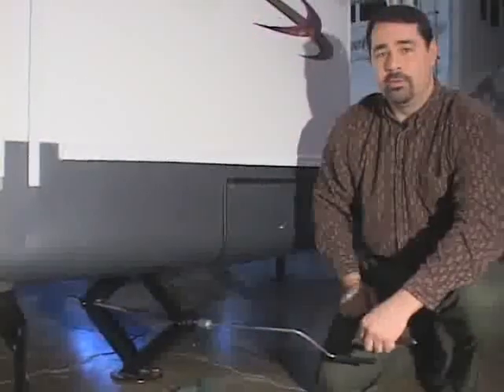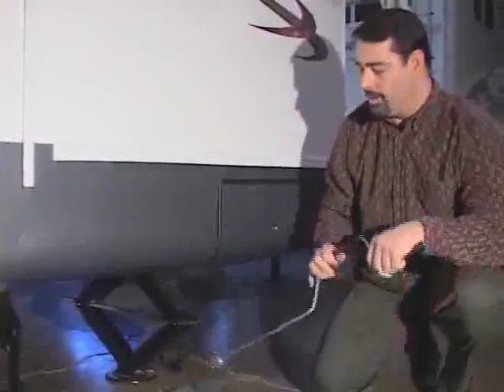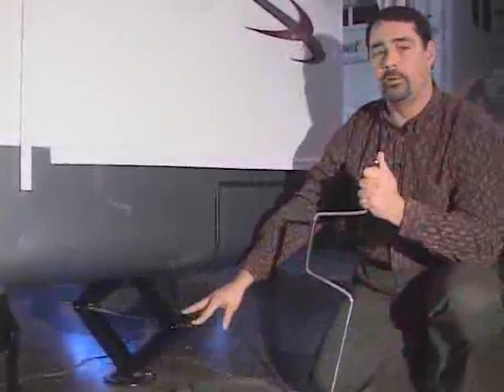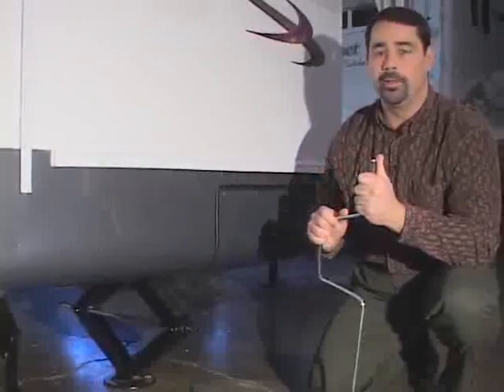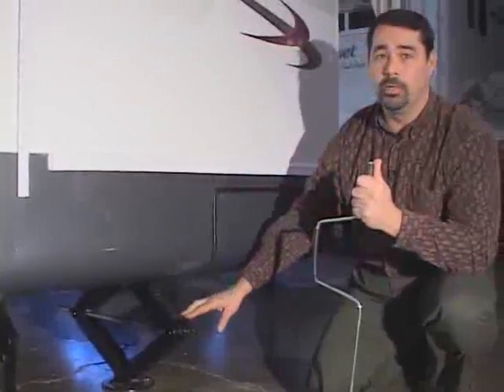9 Hi-Lo-Stableizer jacks